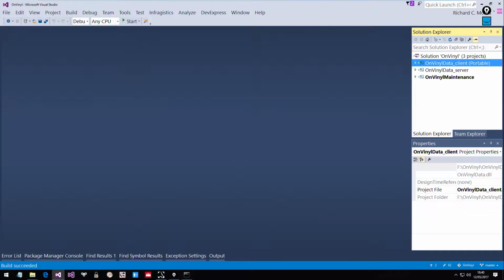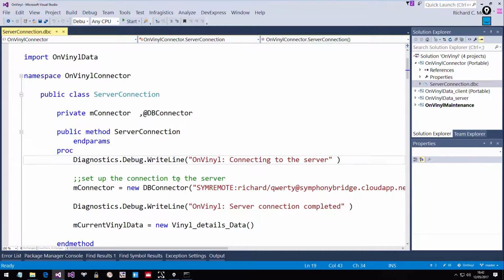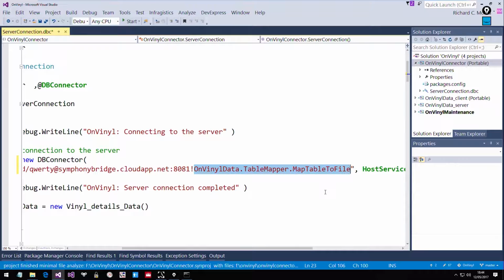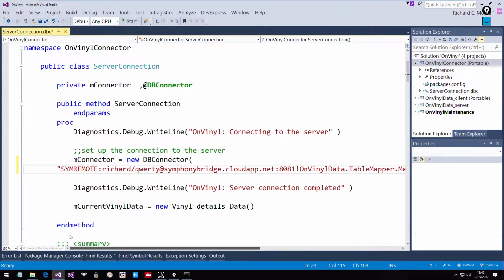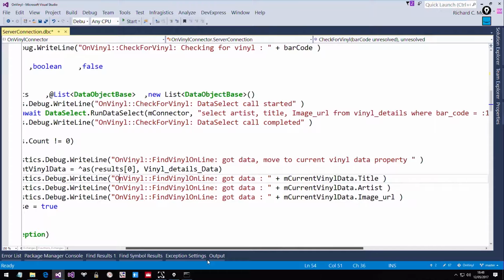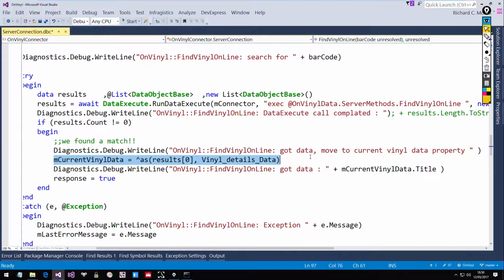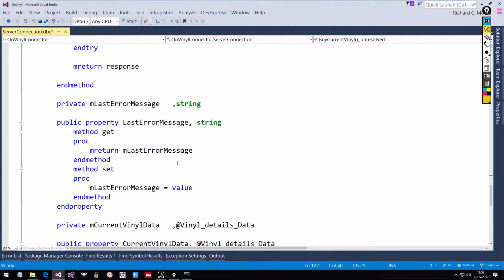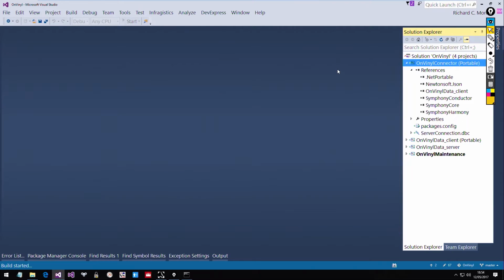Coding Google in your Client | Building Platform-Independent Mobile Apps Workshop 11